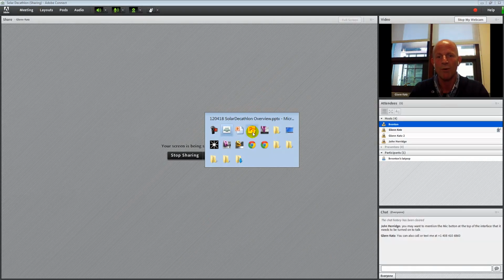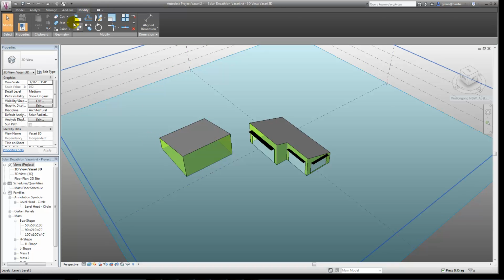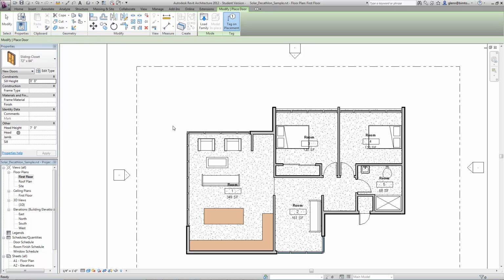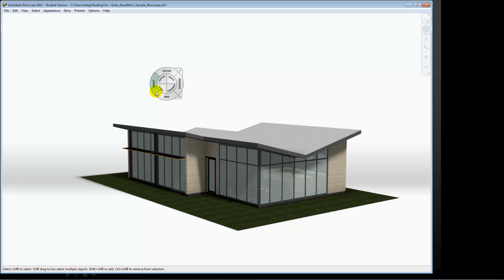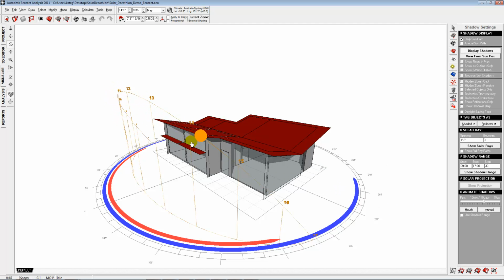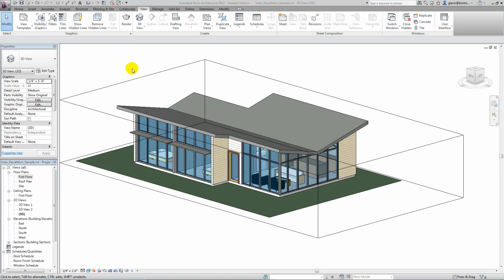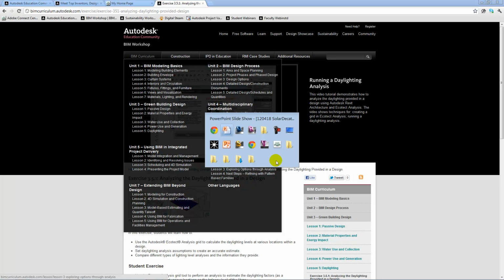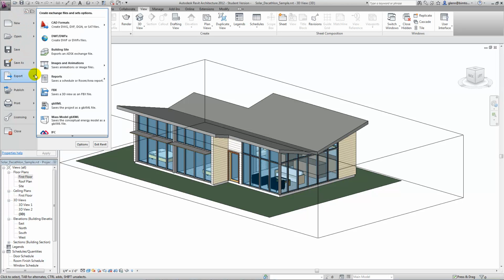Autodesk Building Design Suite - Solar Decathlon Workflows and Tools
The software demonstrated in this video is available for free to all students and educators at these sites:

- Autodesk Vasari: autodeskvasari.doc